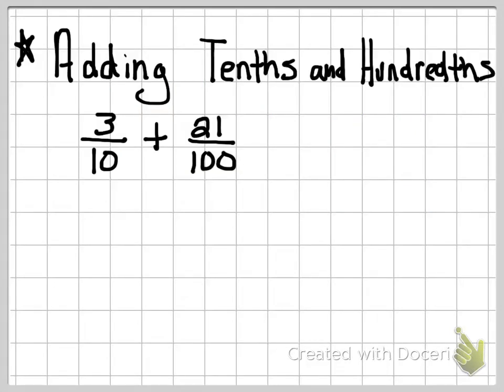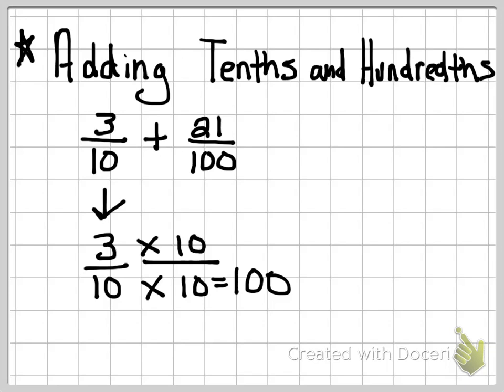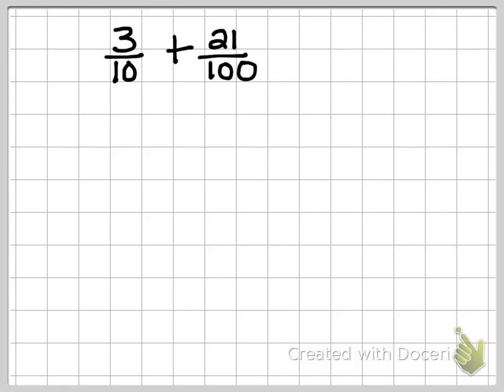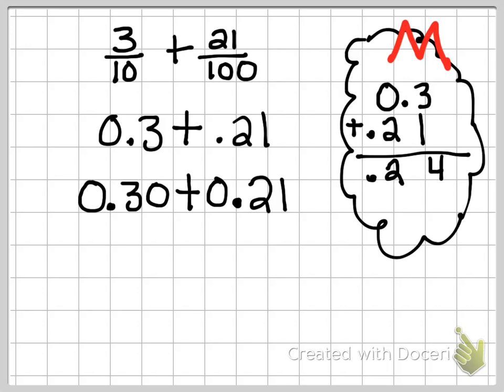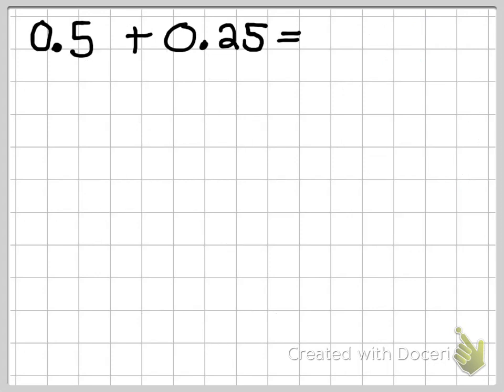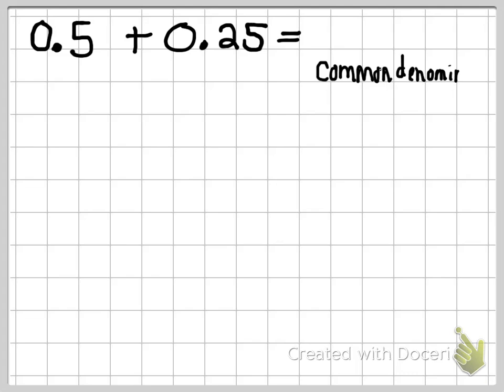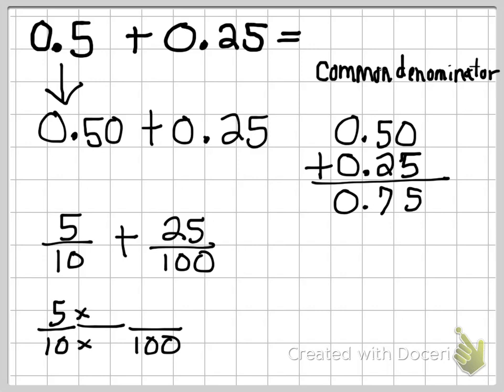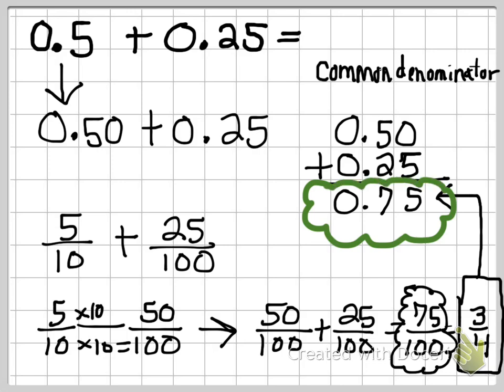4th Grade Lesson 9.6